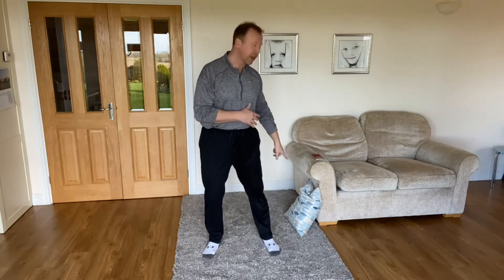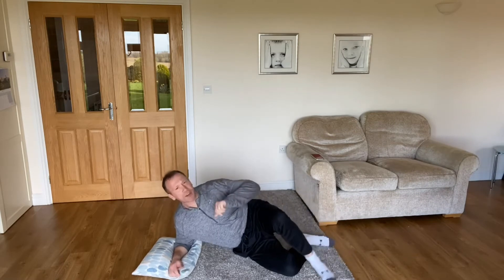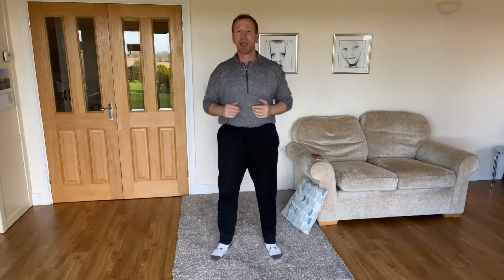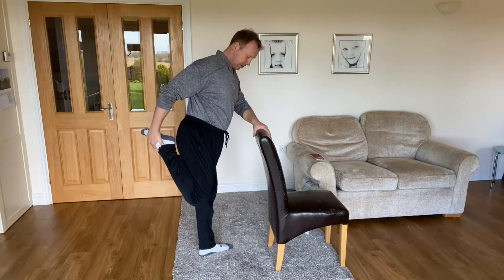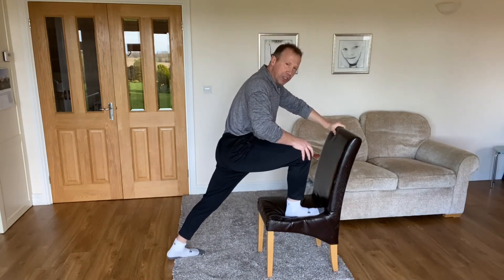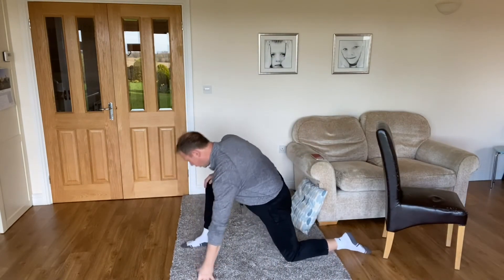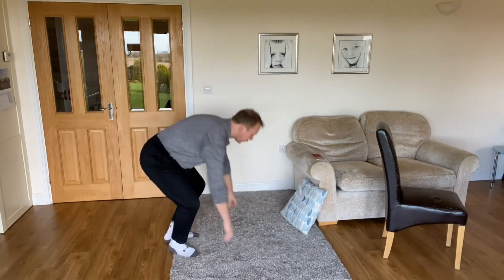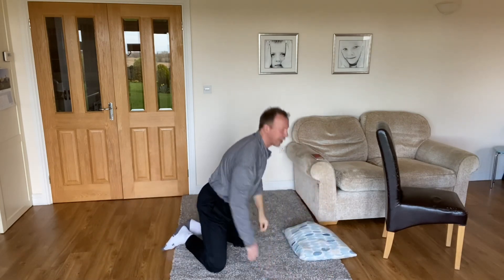DAY 11 of the 30 DAYS TO SUPER FLEXIBILITY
DAY ELEVEN of the exciting NEW Programme - 30 DAYS TO SUPER FLEXIBILITY - 🗝 please share this with your friends as it will help reduce your aches + pains and improve your flexibility - ideal to do this before getting back in the gym

EXTRA BONUS 🔥

 🚨I’m also offering a completely FREE exercise guide now for a limited time🚨

Discover six of the most effective home exercises to start toning up those problem areas ! There’s nothing to lose EXCEPT weight!

Called 6 x EXERCISES TO TONE YOUR BUM, TUM & KISS YOUR BINGO WINGS GOODBYE

Click the button below now to
download a FREE copy of my brand new exercise guide now! 👇

Get a Free Copy Today!